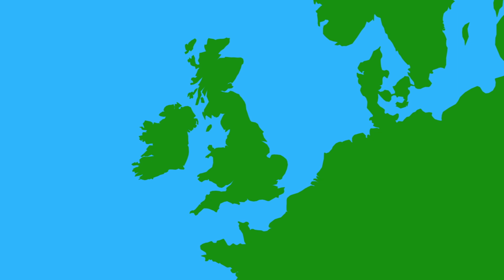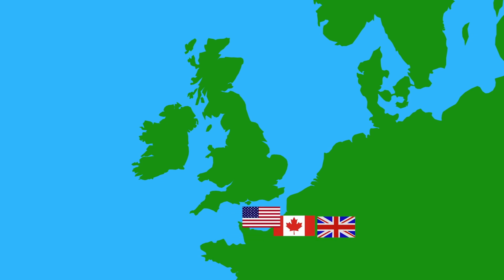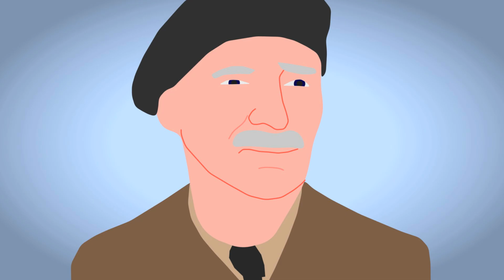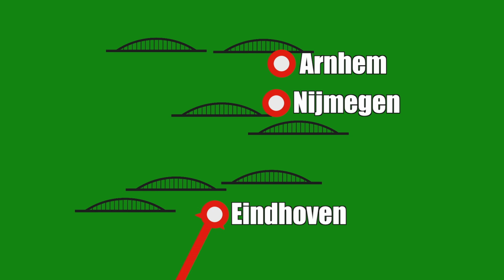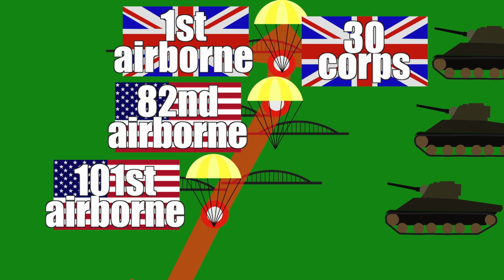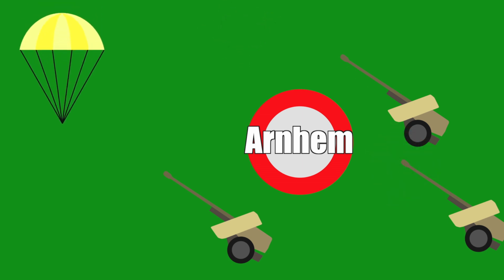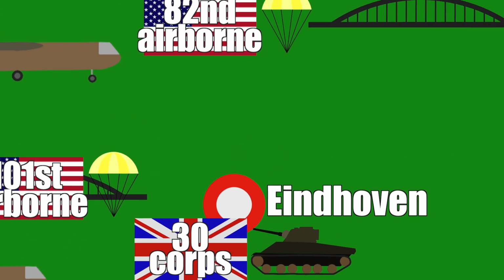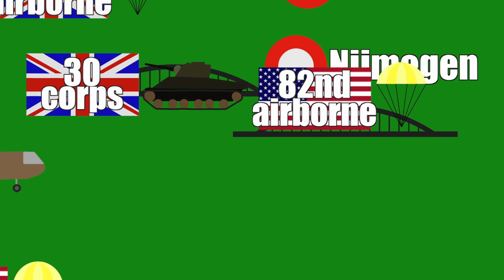Operation Market Garden in 2 minutes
After D-Day the Allies rapidly pushed Axis troops back towards Germany, but when momentum slowed they launched a daring plan to throw all resources at a narrow front and pierce through to reach Germany. It was the largest airborne operation ever attempted, but didn't go to plan. Find out what happened in 2 minutes.